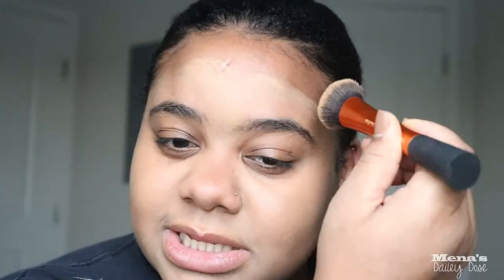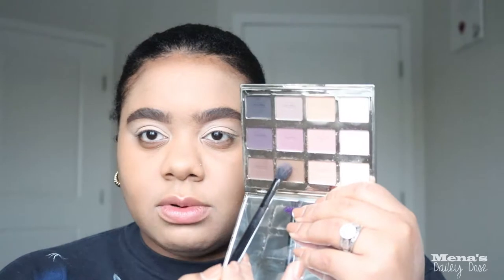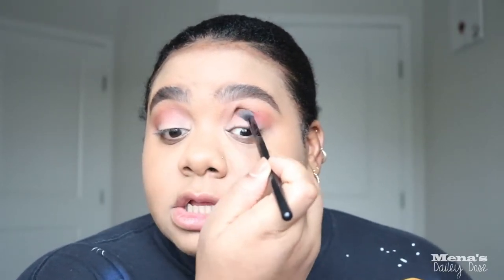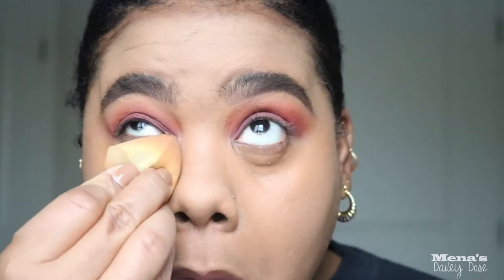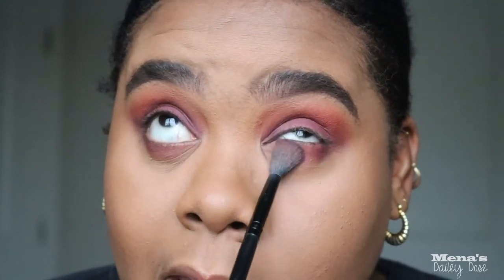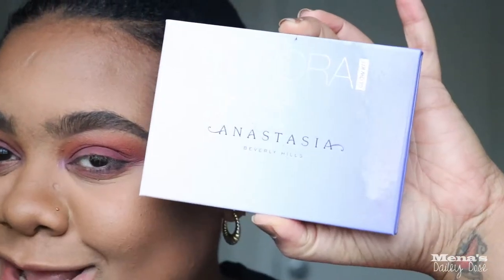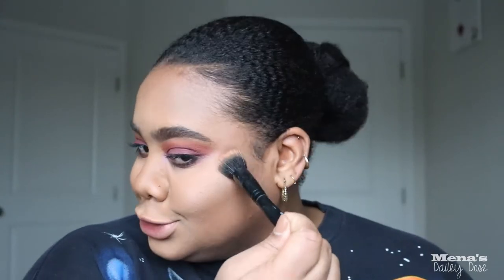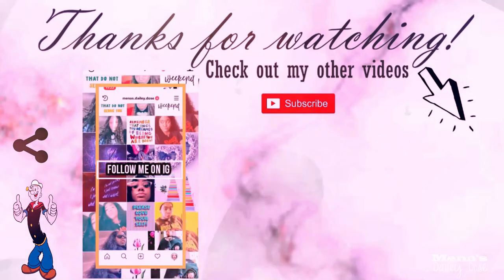Warm Mauve Fall Makeup Tutorial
Hey boos! I am so excited to bring this makeup look to you guys! This was an on the fly makeup look and I absolutely love how it turned out.

All products mentioned in video! Take note as you watch.

Dd you like my VLOG? I have a playlist that will keep you laughing and insight into my happy boring life (lol)

IG (beauty / lifestyle page): menas.dailey.dose
IG (personal page): i_dothisdailey
Facebook: Mena's Dailey Dose